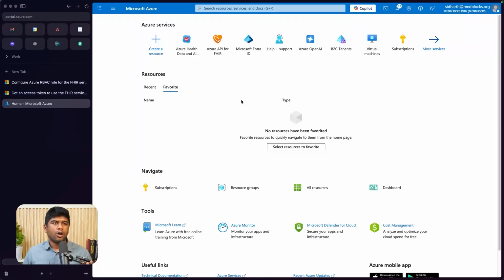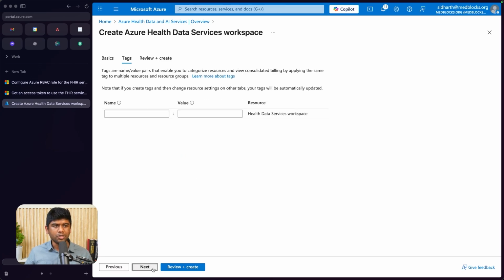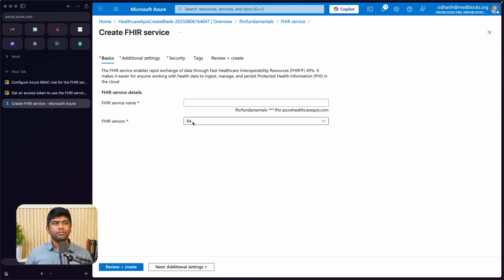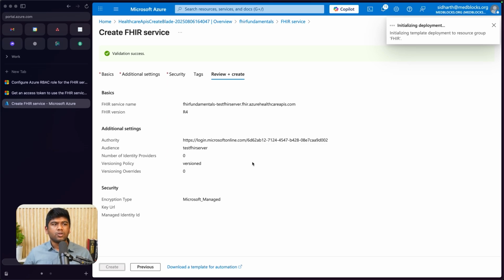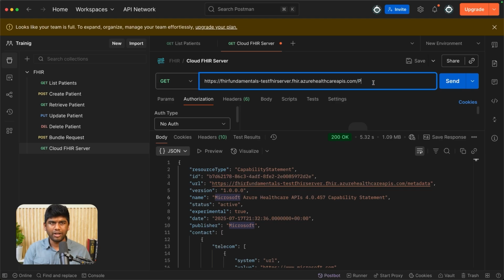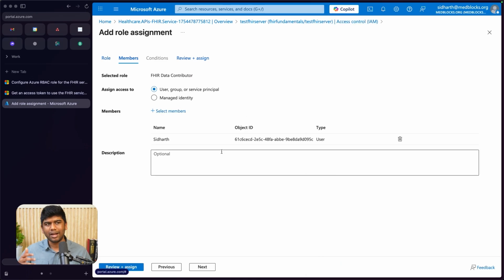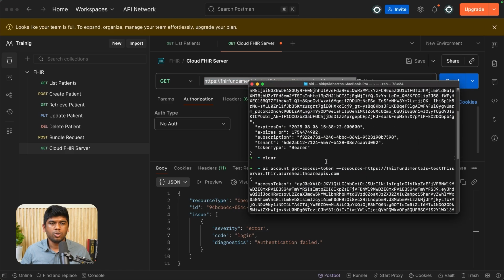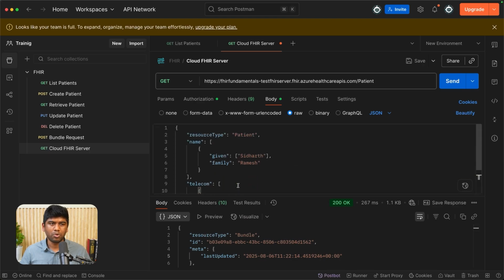Set up FHIR Server on Microsoft Azure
In this video, you’ll learn how to set up and run your own FHIR Server in Microsoft Azure.

Hosting a FHIR server locally is all fun and games, but what if you need to push it to production? We made this video for developers who don't just build prototypes but actually deploy projects to production.

If you want to learn more about FHIR, we have a free FHIR Fundamentals Course, we have a FREE course on our website.

Chapters:
00:34 – Creating a Health Data Services Workspace
01:45 – Adding a New FHIR Service (R4)
02:59 – Deployment Complete & Accessing Metadata Endpoint
03:36 – Testing API & Authentication Error
04:01 – Assigning FHIR Data Contributor Role
05:22 – Generating Access Token (Azure CLI)
05:41 – Authenticating in Postman (Bearer Token)
05:53 – Creating a Patient Resource
06:08 – Retrieving the Created Patient